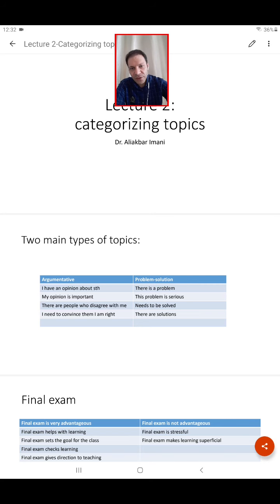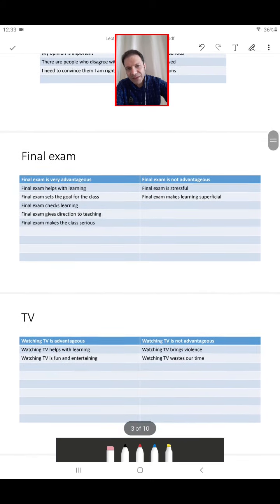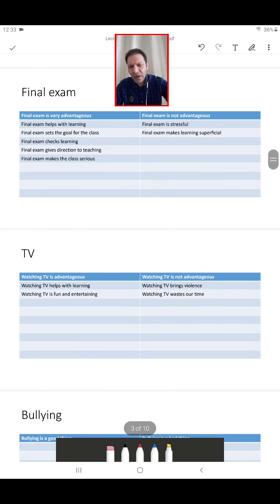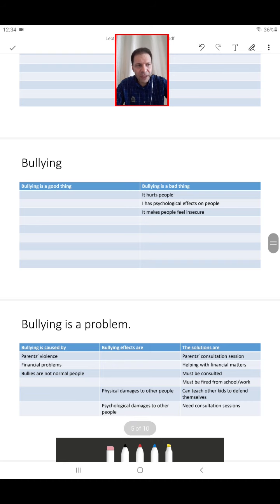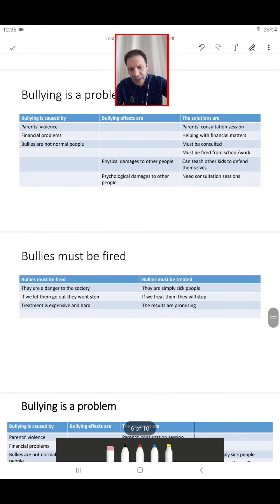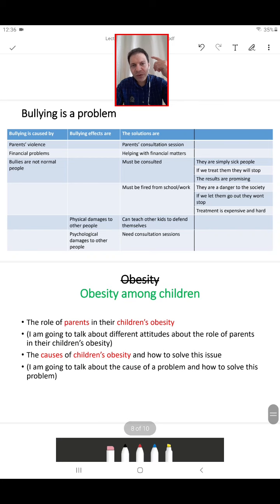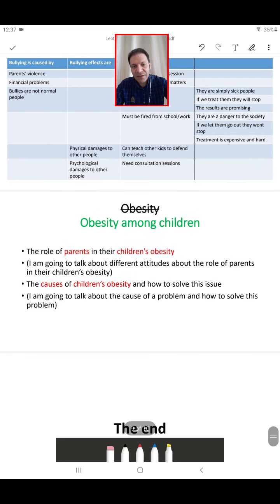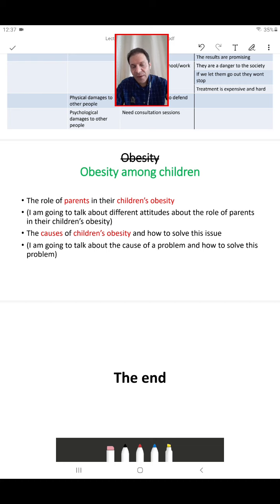Academic Writing 2: categorizing your topic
problem-solution or argumentative topic